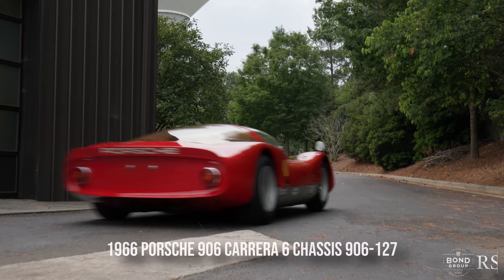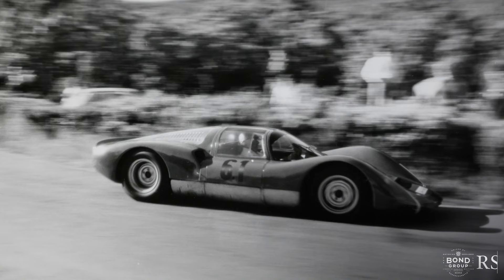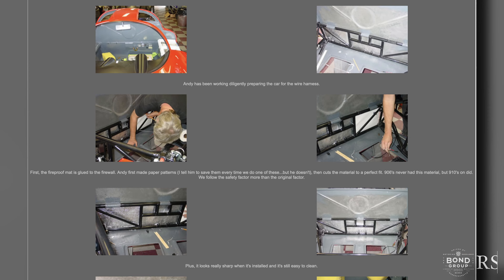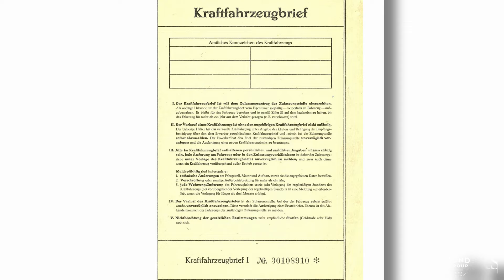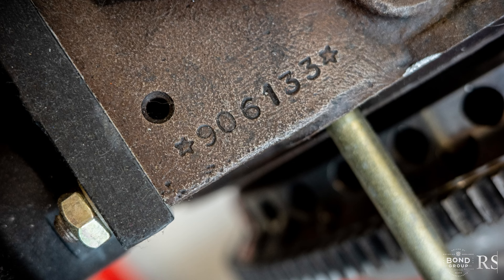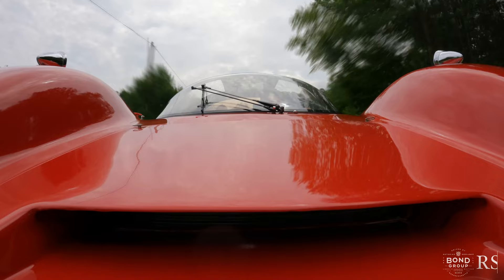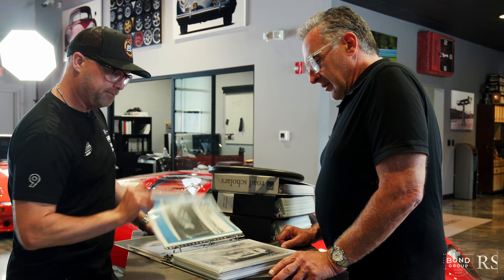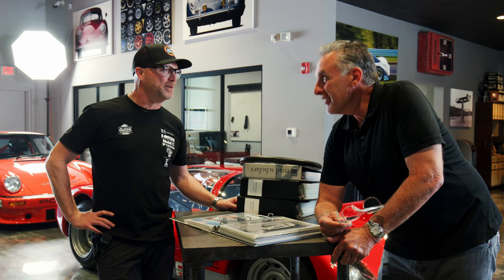Road Scholars & Bond Group | 1966 Porsche 906 | Chassis 906-127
Listing Details
Chassis: 906-127
Purchased New by Sepp Greger
Refurbished by Gunnar Racing 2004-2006
No Odometer, TMU
2.3-Liter Type 901/06 Flat-Six
Sandcast Aluminum Engine Case
Triple-Throat Weber Carburetors
Type 906 Five-Speed Manual Transaxle
Fiberglass Bodywork
Signal Red Paint
Red Basketweave Vinyl Upholstery
Staggered-Width 15" Bi-Metallic Wheels
Four-Wheel Ventilated Disc Brakes
Bilstein Coilover Shock Absorbers
Cabin Cooling System
Side-Pod-Mounted Fuel Cells
Historical Photos & Documentation